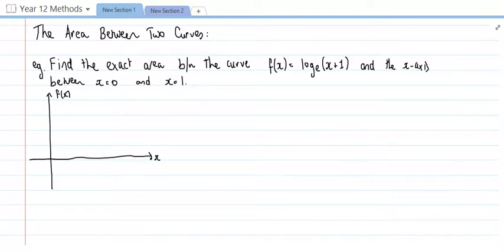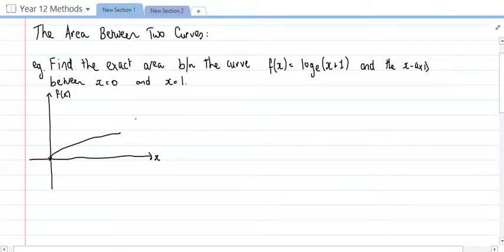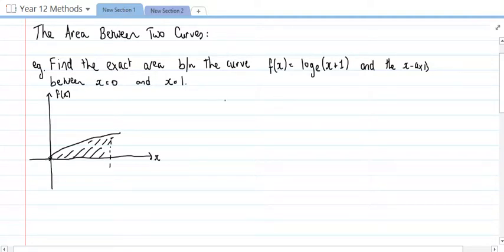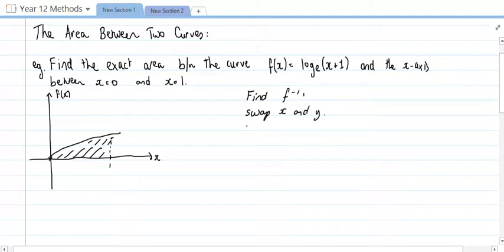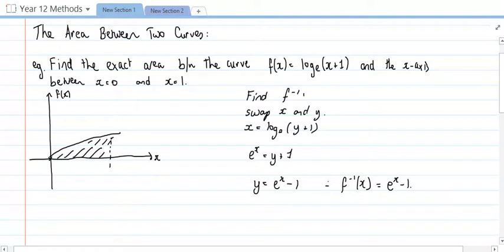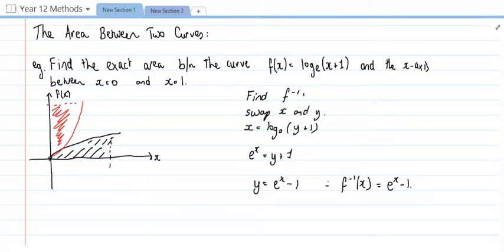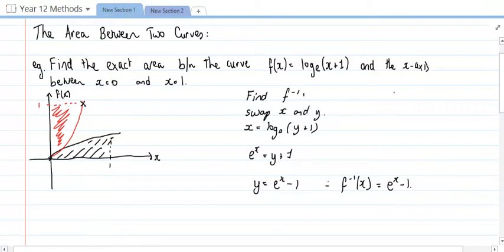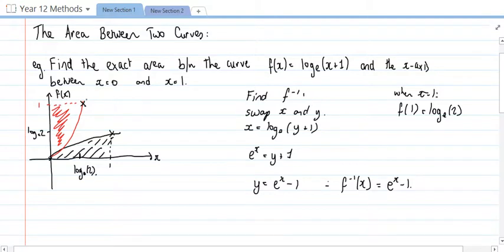Areas Between Curves 3